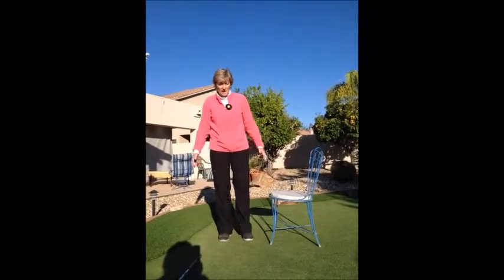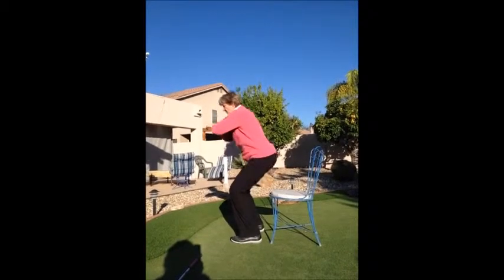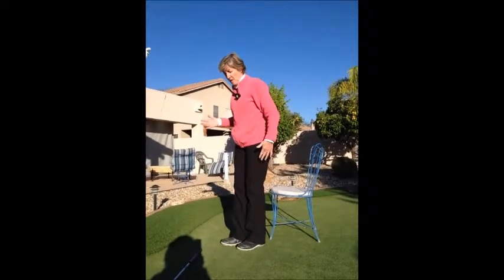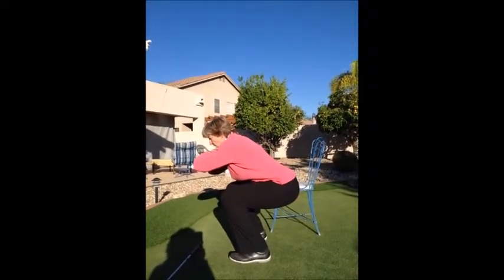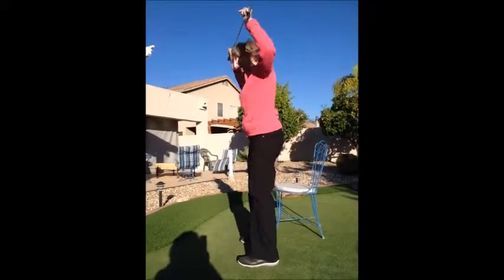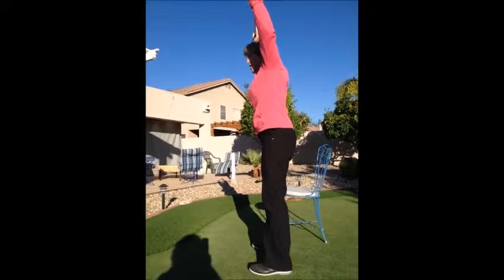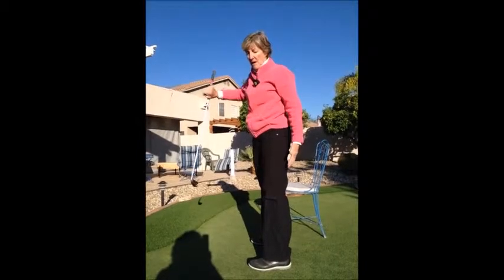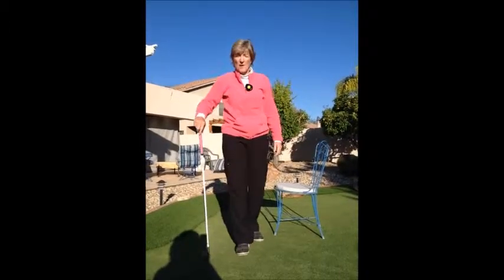Deep Squats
Being able to do deep squats will give you more stability in your golf set up and swing as well as a life skill to build good support in your legs to prevent falls.